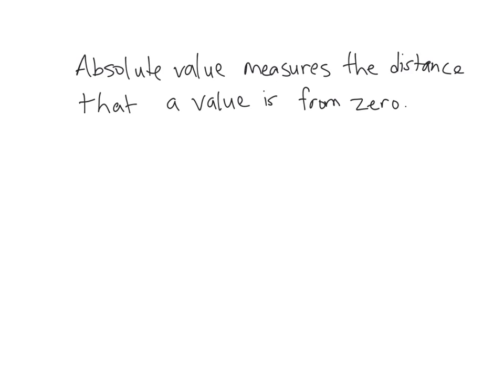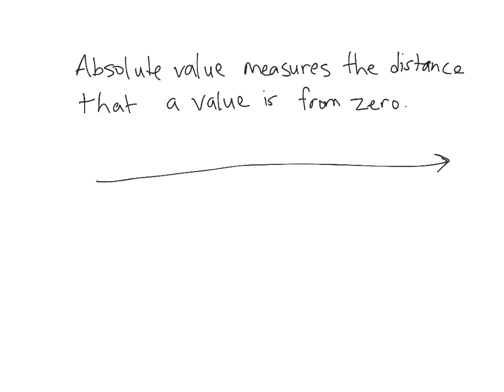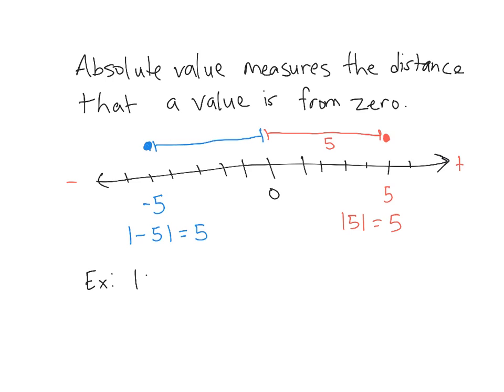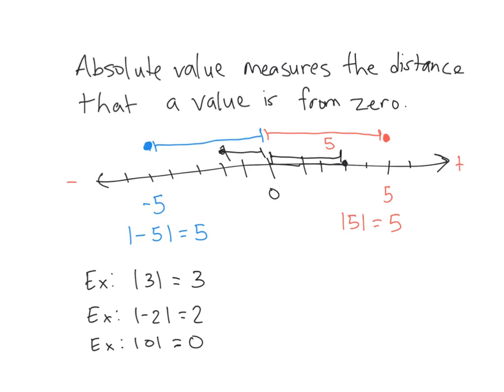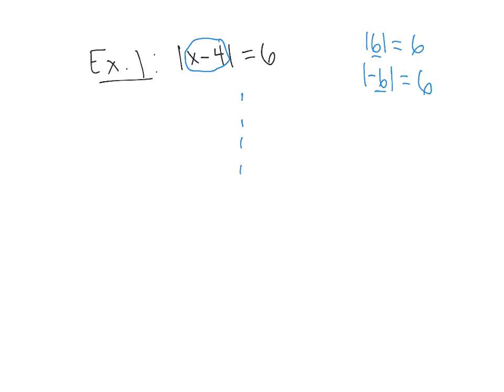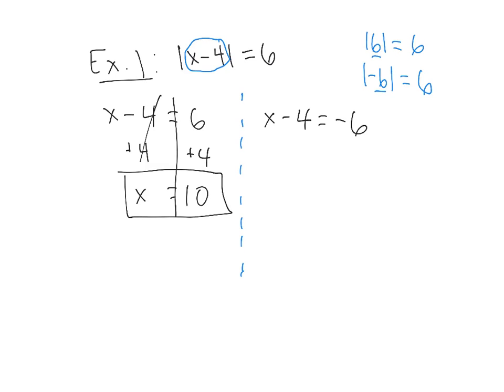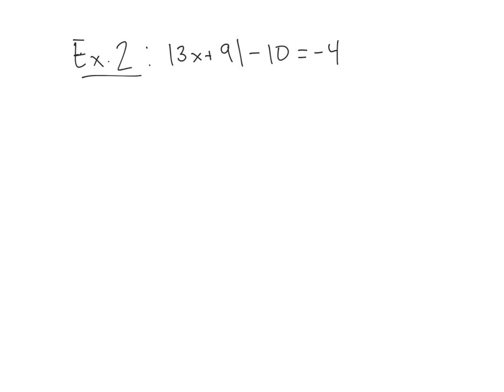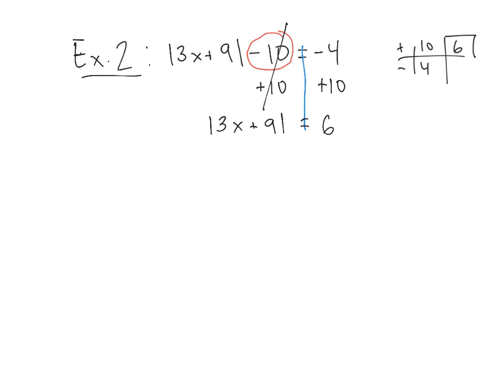1.4 Solving Absolute Value Equations Part 1